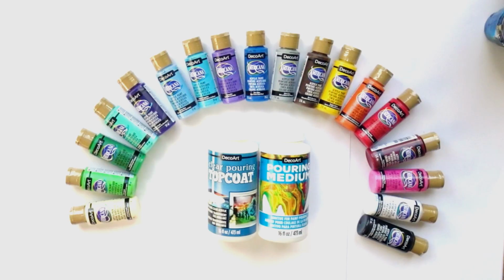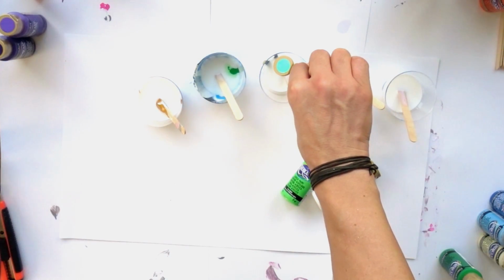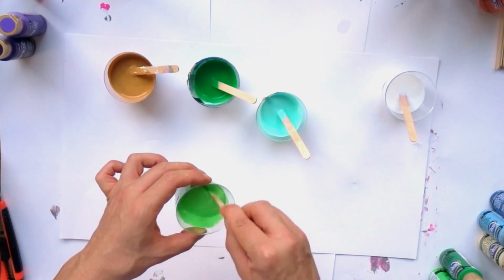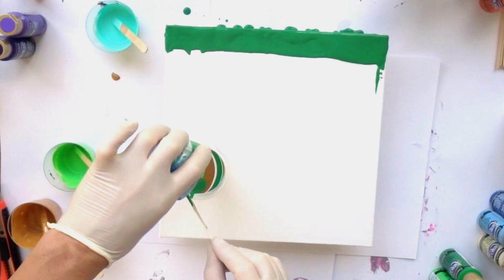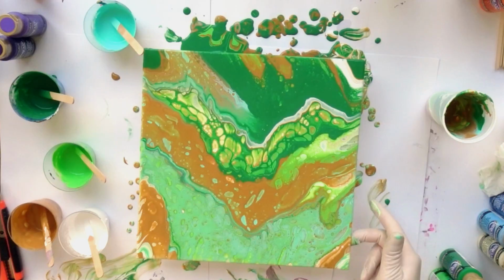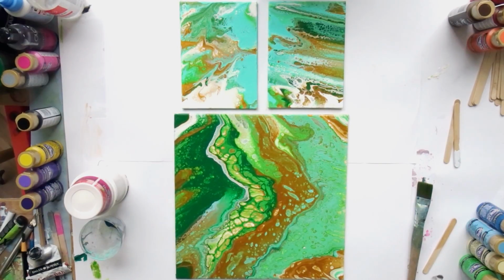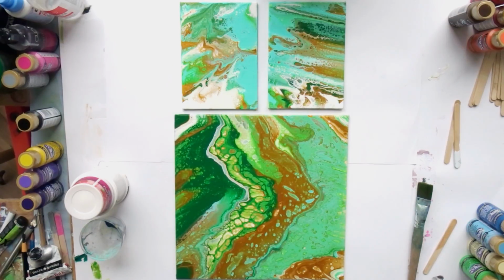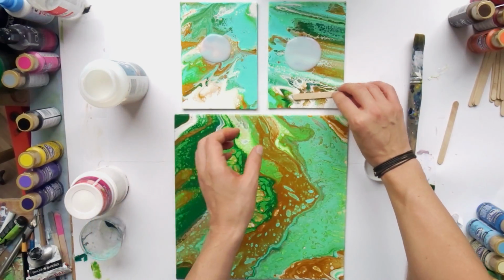GREEN & GOLD acrylic pour, DecoArt Americana paints and TopCoat demonstration, cute result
Okay...okay...I tried it...You wanted me to use a green color pallette and after some struggeling with myself I agreen with myself to give it a try. I cheated a bit and used some gold as well but most of it is just greens ;))
I again used the DecoArt Americana paints as I otherwise only would own one green...which would look a bit boring then :D
The result was kind of cute and it was a good chance to show you the TopCoat and - LOVE IT!!

The colors and the pouring medium are from

and really worth a try. Those colors blended in really really well :)